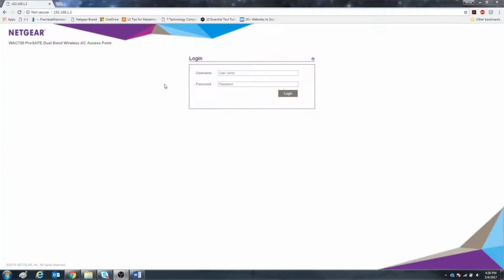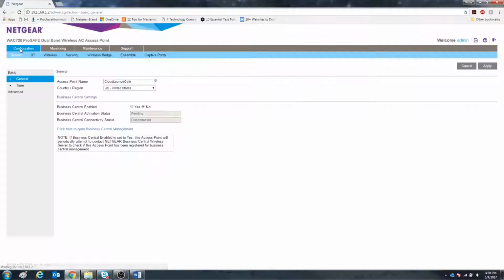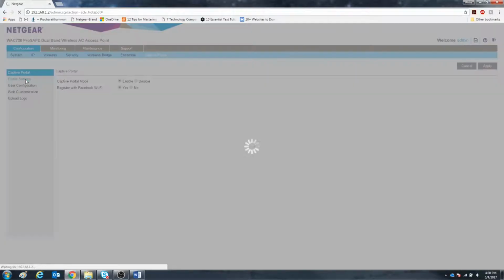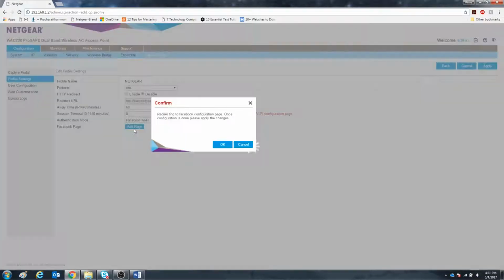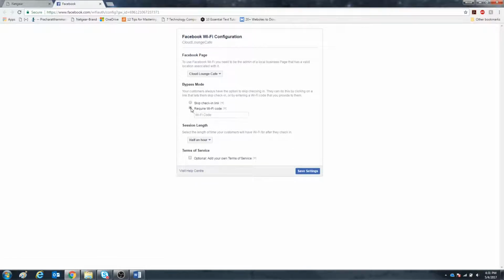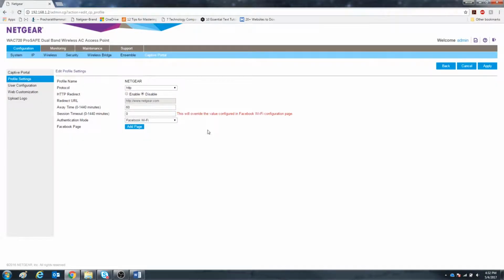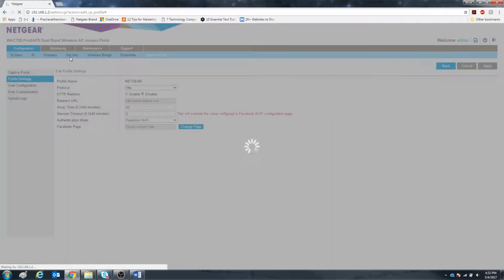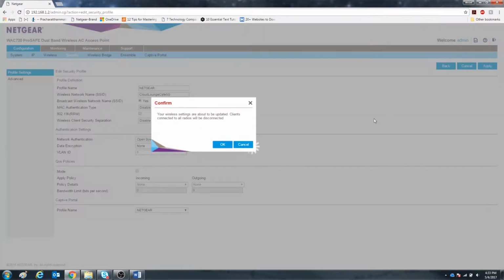How to Setup Facebook WiFi on a NETGEAR Access Point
Facebook WiFi turns a NETGEAR WiFi access point into a WiFi hotspot, connecting you with your customers when they visit your business and bringing visitors to your Facebook Page. With just one click, your customers can check in to the location associated with your Facebook Page and start using the Web. You can also share offers and announcements with customers on your Page.

Prefer reading?
Helpful guides and product insights!

About us:
Since 2002, we've been committed to providing honest, reliable advice to help home offices, small businesses, and end users alike, to make complex buying decisions easily. By listening to and understanding your needs, we can help you find the right products to purchase on our site and solve the biggest problems in your IT networks.